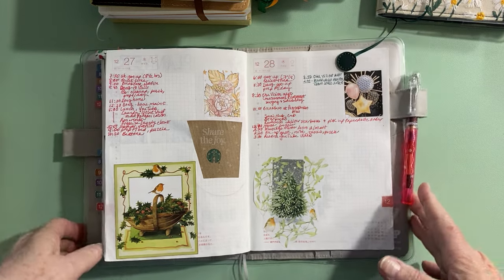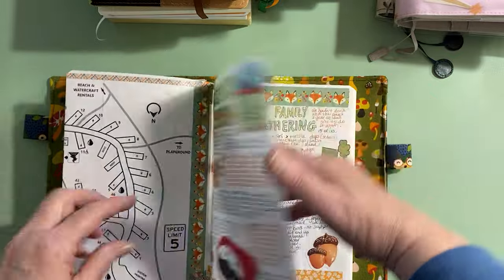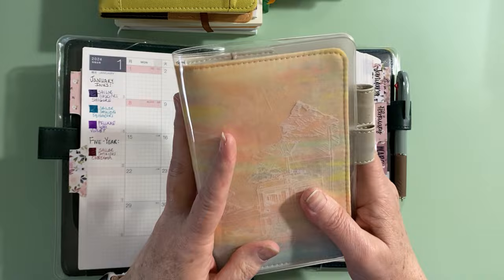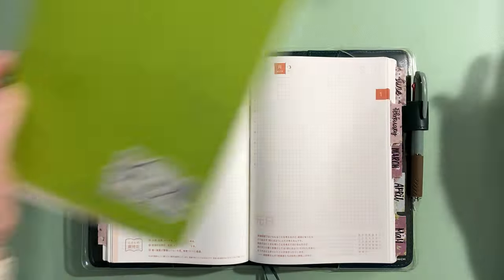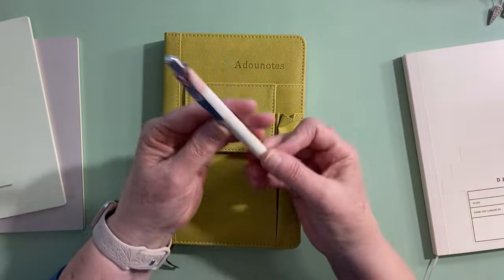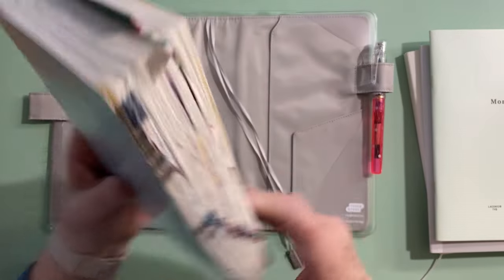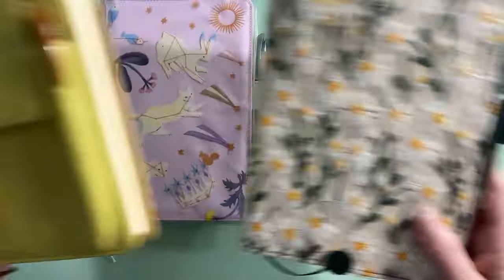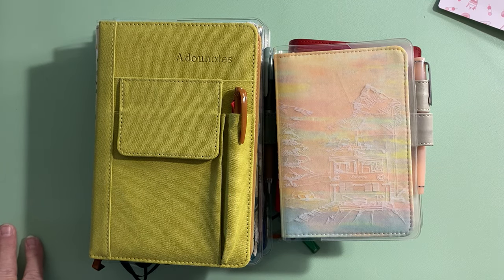Journal & Planners 2023 Review / 2024 Reveal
Reviewing what journals and planners I used in 2023 and looking at what I plan to use in 2024.